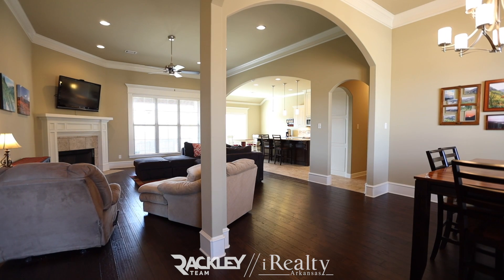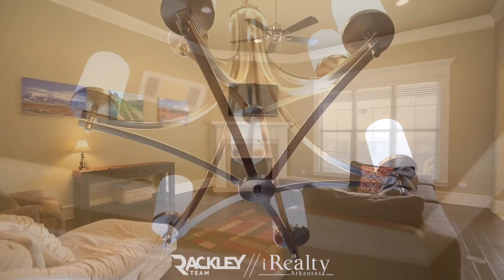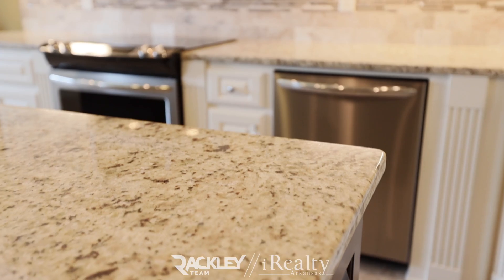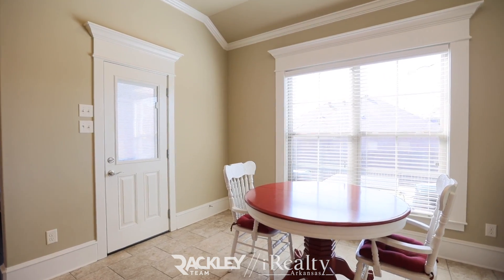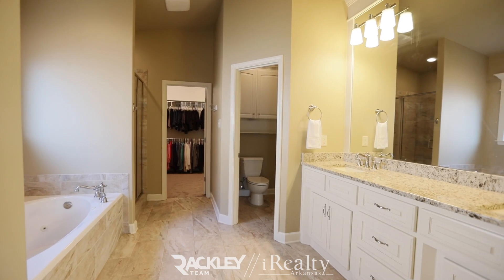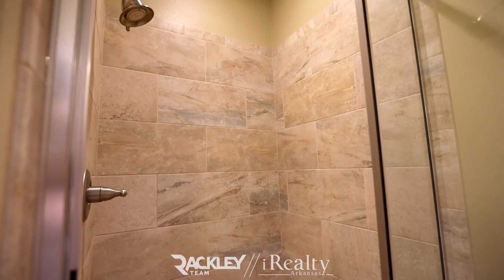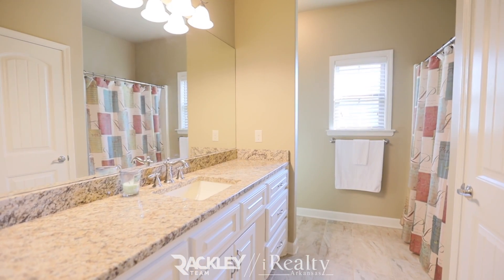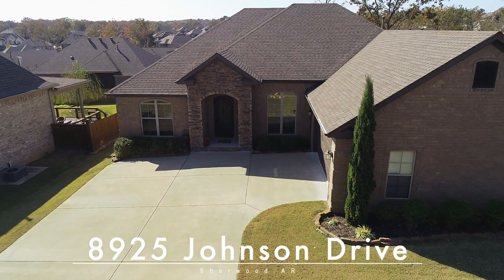8925 Johnson Dr, Sherwood, AR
This is a beautiful 3Bed 2.5Bath w/an office.

With an impressive curb appeal, having a brick and stone exterior with a side loading garage & custom rod iron front door.

Inside, you’re welcomed with a great open plan with tall ceilings, large arched doorways, and hardwoods throughout. Enter past your open dining into the great room with the travertine wood burning hearth & wall of windows for great natural lighting. Your open kitchen has a granite breakfast island, tile splash, stainless appliances, walk-in pantry, a convenient half bath, and breakfast area that gives access to your covered back patio overlooking your fully fenced yard.

Your box ceiling master is private with views to the backyard, a tall granite his/her vanity, jetted tub, walk-in seated shower, and walk-in closet that flows nicely into the laundry room.

French doors open to your office. Your 2 additional guest beds are set apart in this highly functional split floor plan.

8925 Johnson Dr

Welcome home,

-Chase Rackley